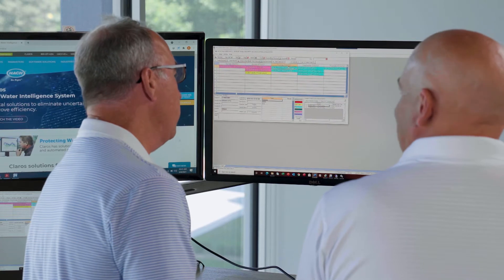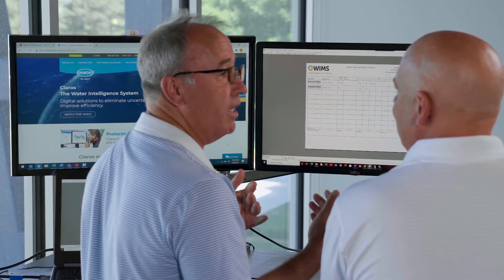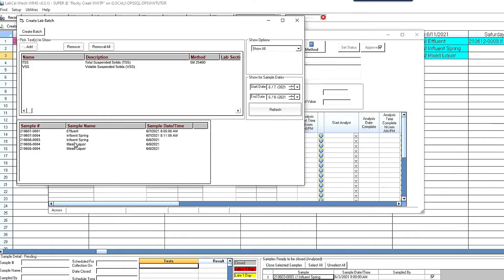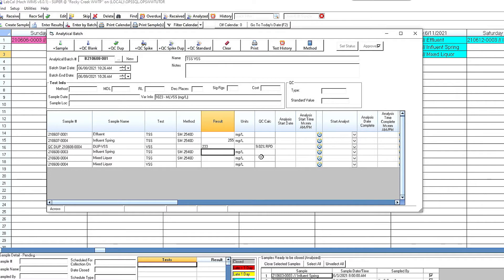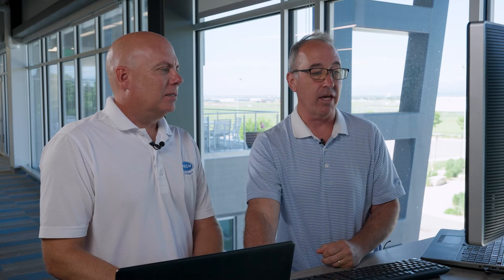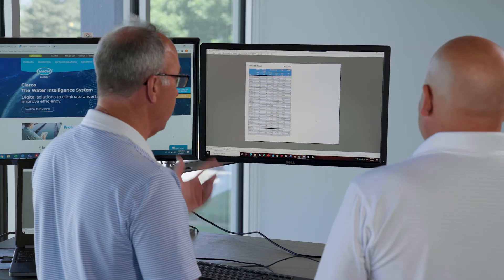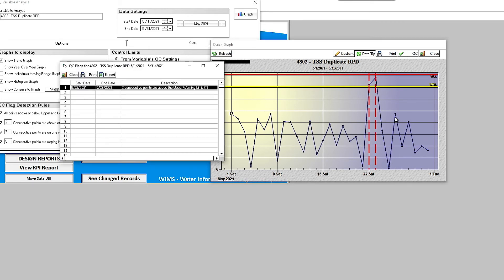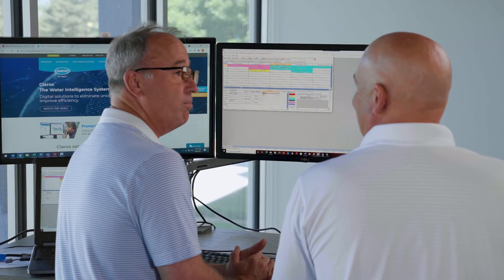Lab Cal Demo 3 1